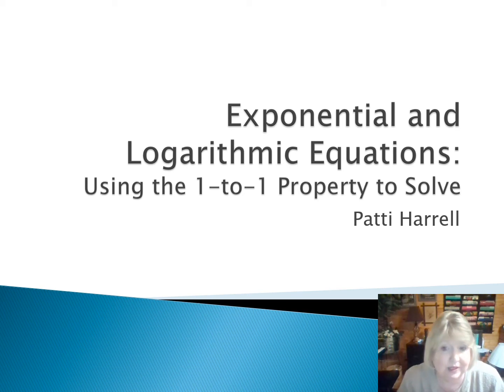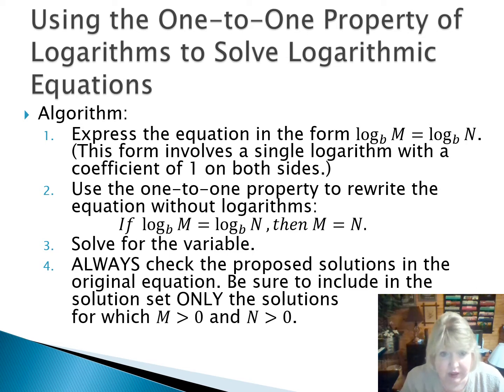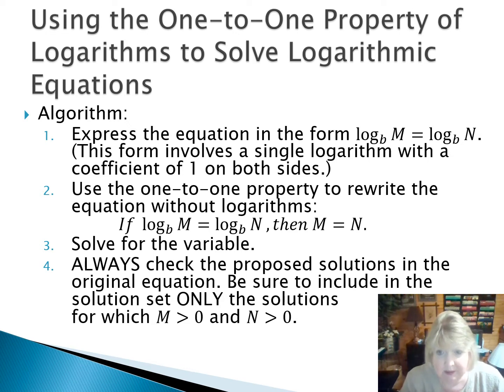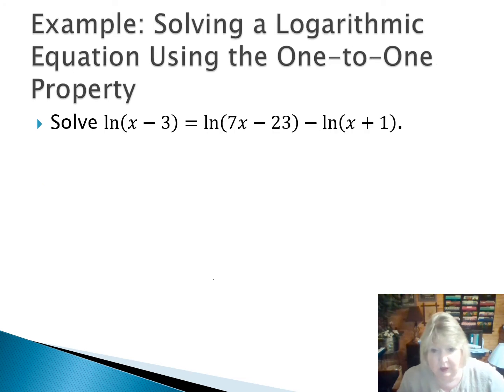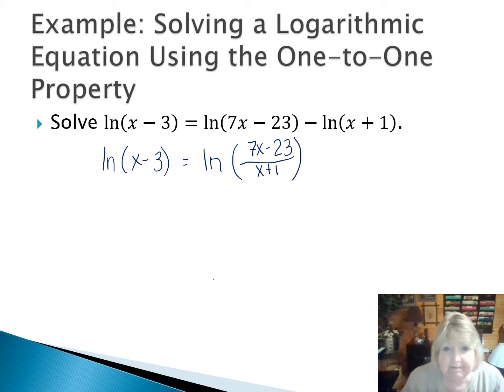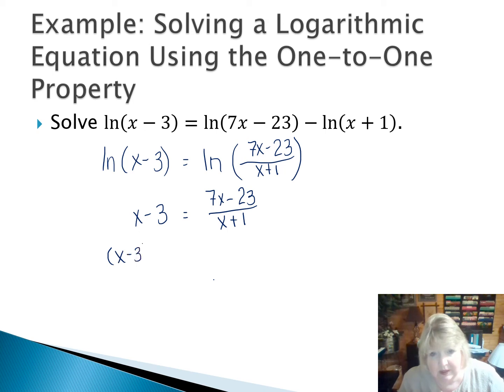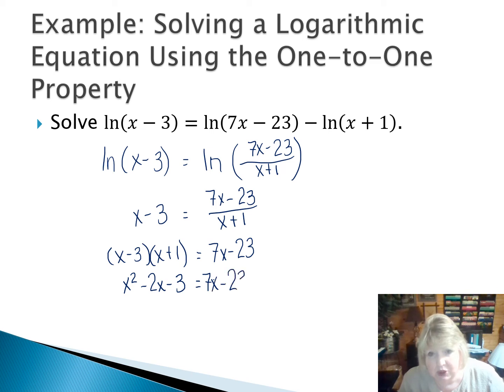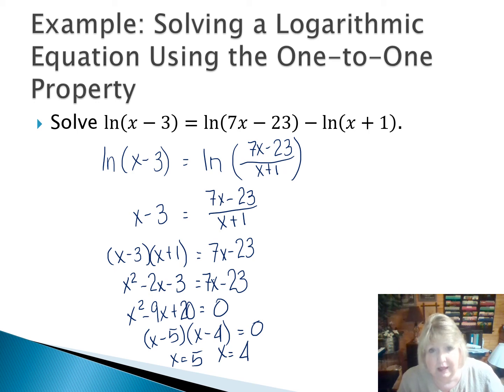18 Using 1 to 1 to Solve